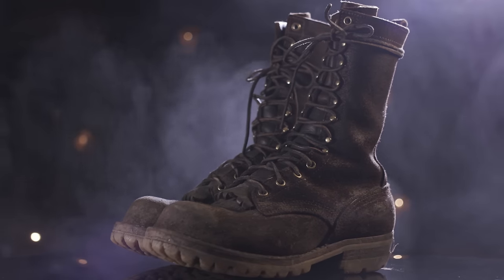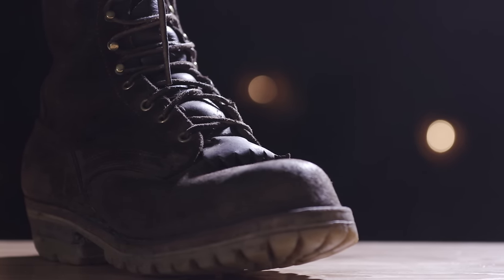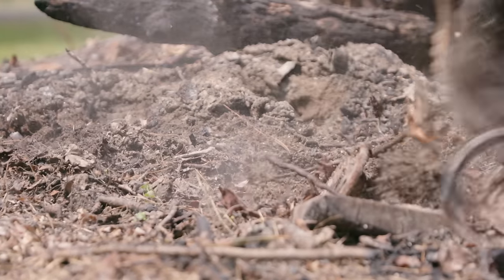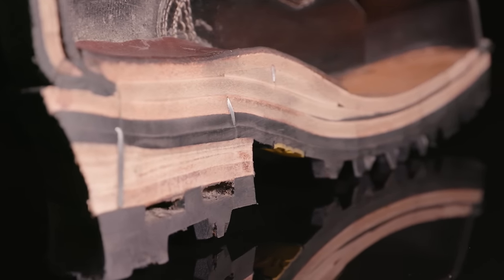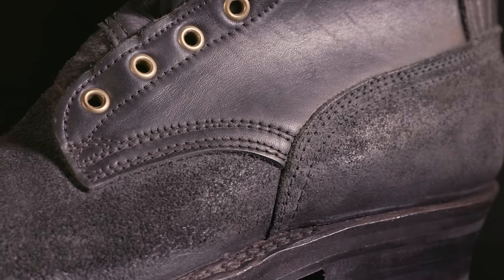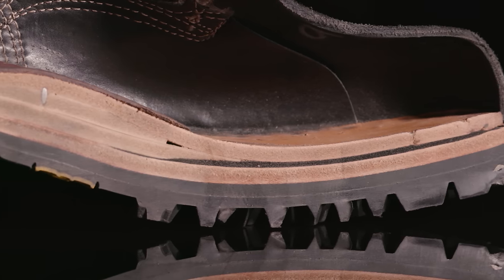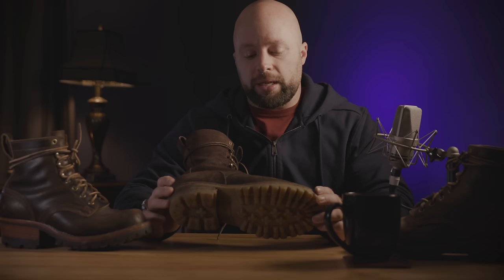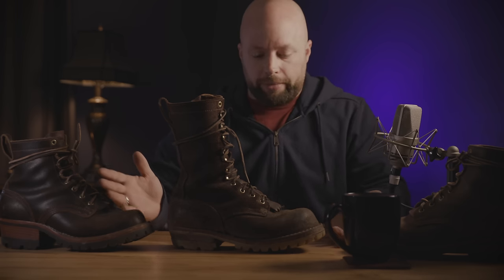2-Year Review of Nicks Builder Pro Boots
Cheap work boots protect you, good work boots protect you in comfort, but truly great work boots are a dependable companion on the job. Until I got my Builder Pros I only had owned good work boots from brands like Red Wing, Timberland, and Chippewa. They got the job done, but I was more than eager to shed them at the end of the day.
The Builder Pros on the other hand have been a revelation. They're my armor, and my most valuable tool. These boots have been with me on jobsites in three states, on night shifts in January, and 100 degree days on the railroad track. I've had them up to the calf in mud, trudged through snow, and stuck in the rain.
Through it all these boots have remained supportive and tough, allowing me to work longer and more comfortably than I thought possible. Often I'll keep them on at home while I'm in the garage or working outside. These are the best work boots I've ever bought.

6. Made in USA Tee Shirt